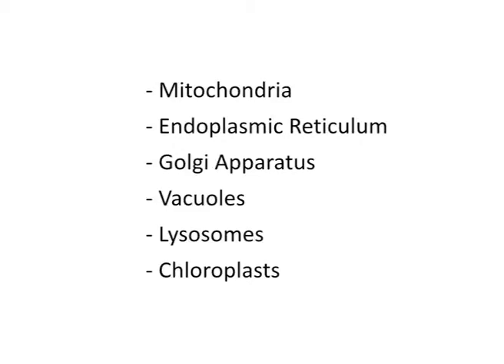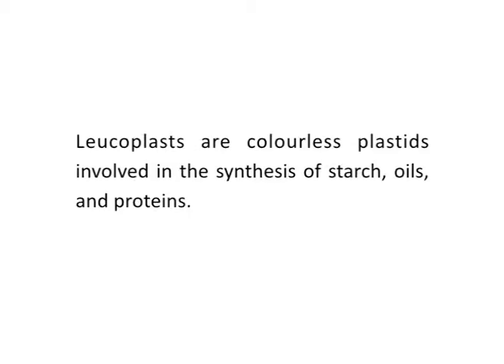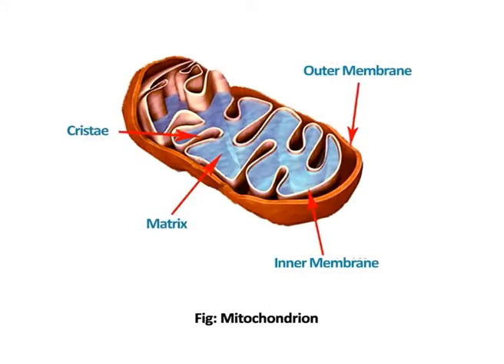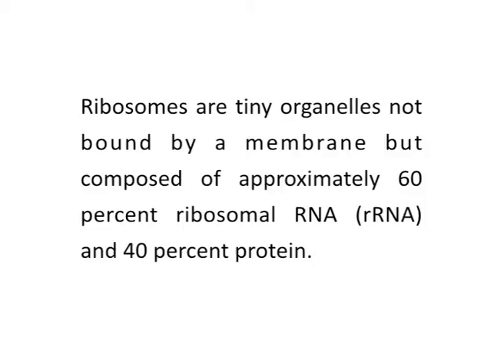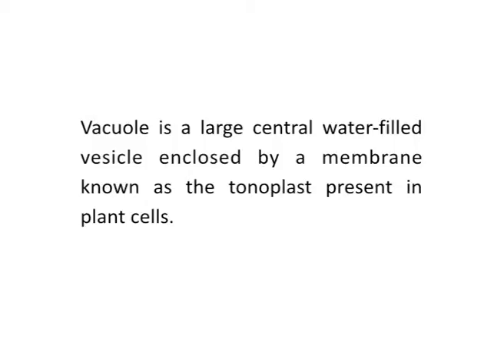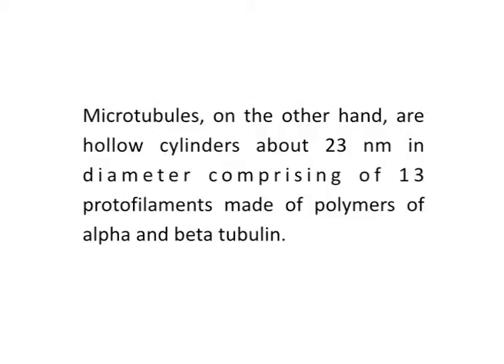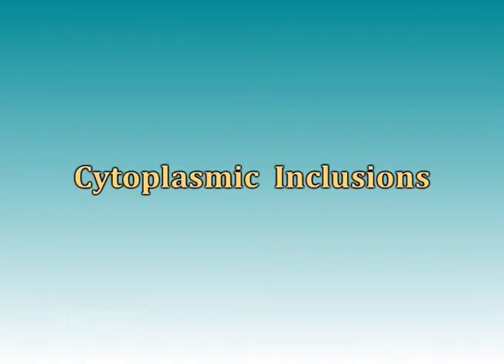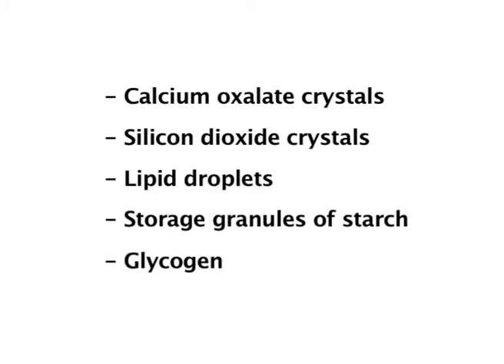Eukaryotic Cell organelles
Subject : Biochemistry
Course name : Ist Year/ Semester I